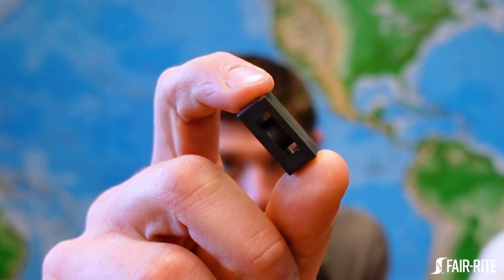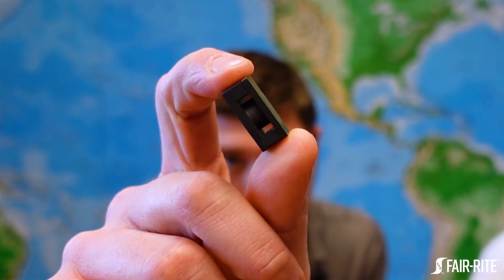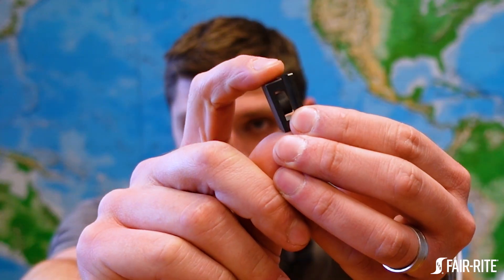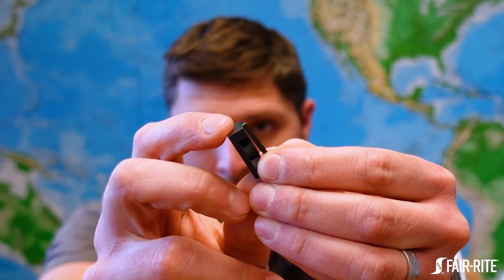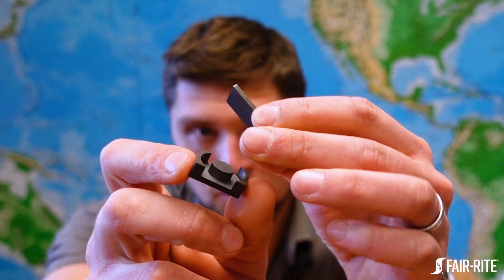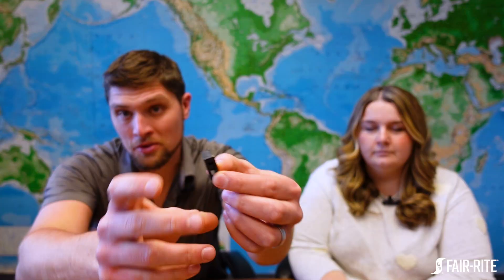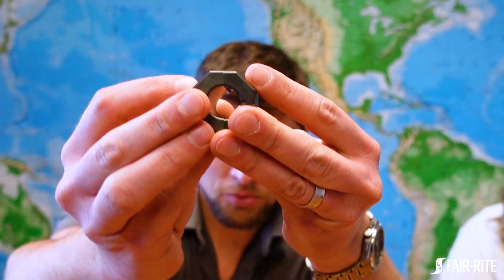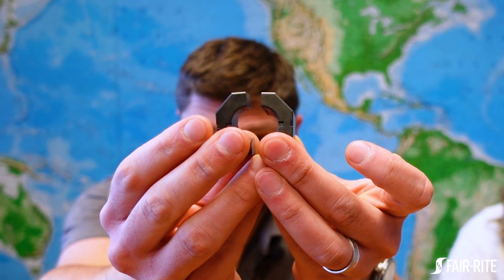S3 Ep. 1: What is Gapping of Ferrite?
Welcome to another episode of Soft Magnetics, Hard Topics, the podcast where we break down complex magnetic concepts with industry experts!
In this episode, host Michael Arasim and Bridget Kane-Ferrigan dive into the topic of ferrite gapping—what it is, do you need to gap, and some helpful tips and tricks of ferrite gapping. Whether you're an engineer, designer, or just curious about ferrites, this discussion will provide valuable insights ferrite gapping